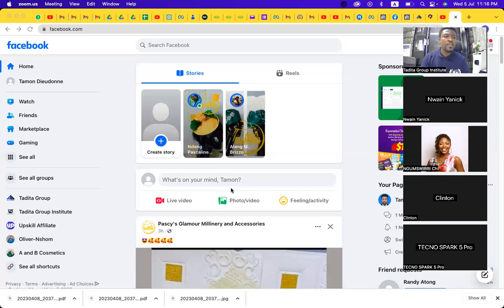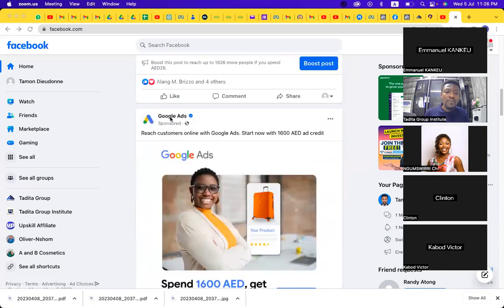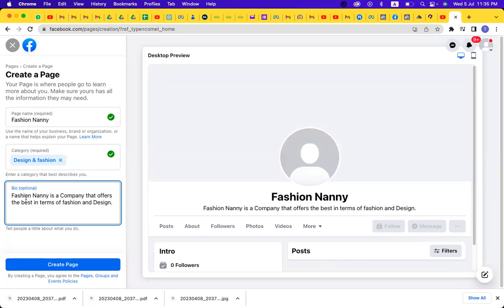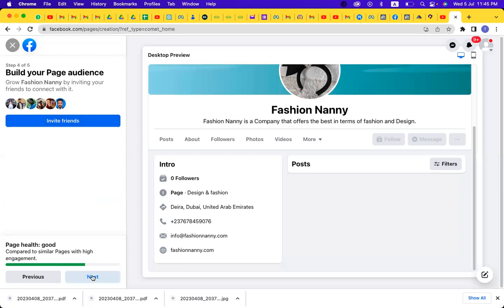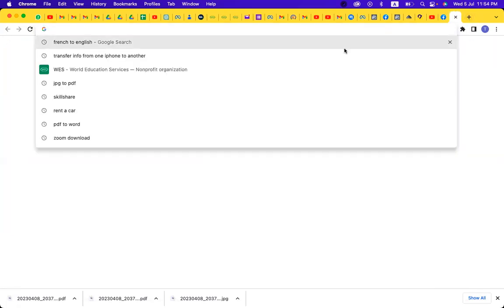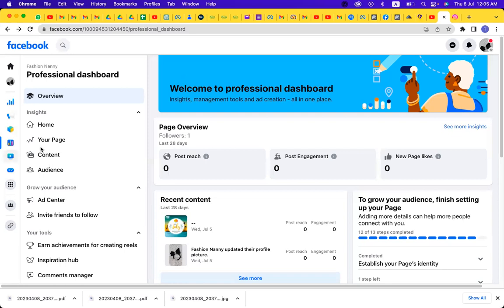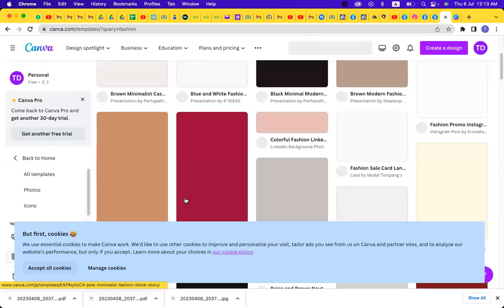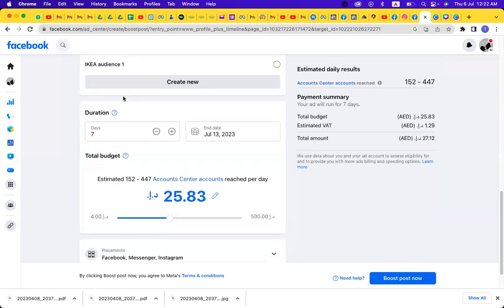Facebook Business Account Setup